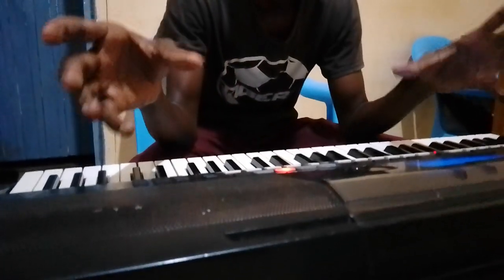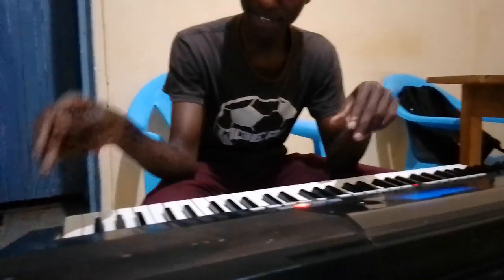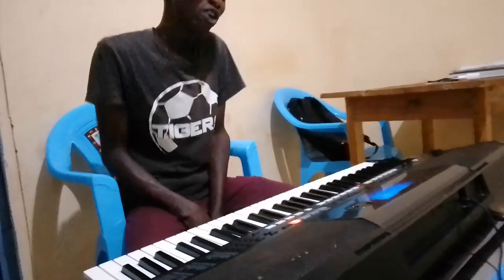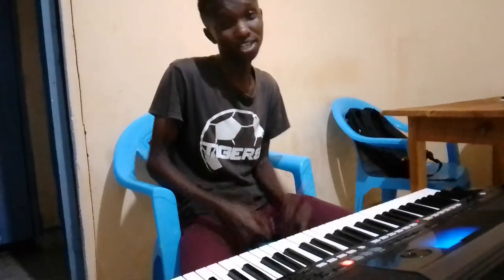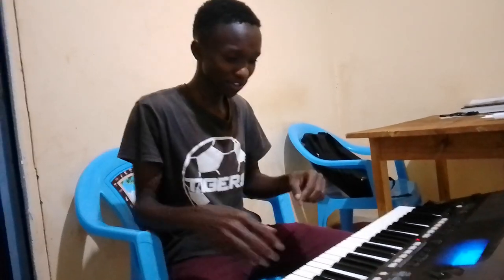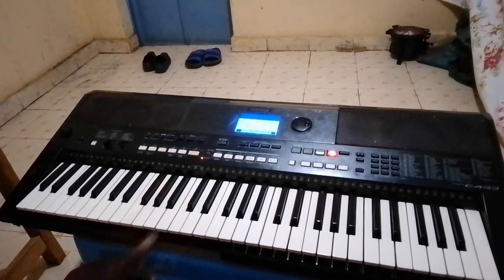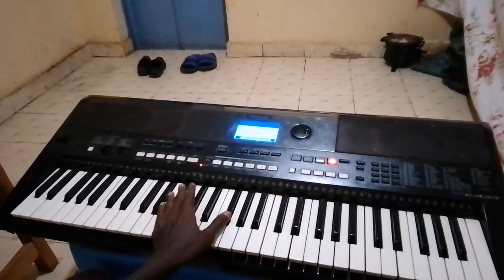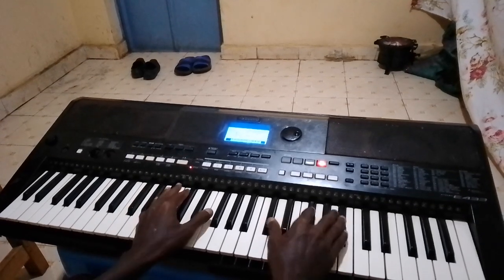VERY SIMPLE TRICK TO PLAY 1415 .....PURE SEBENE 🔥🔥🔥